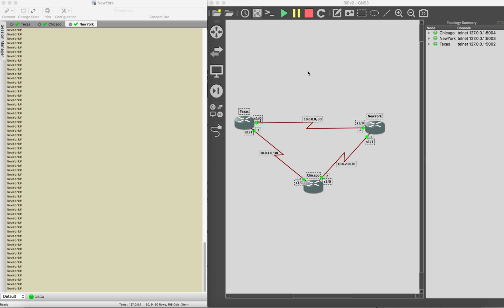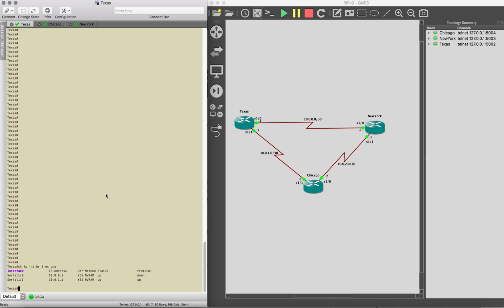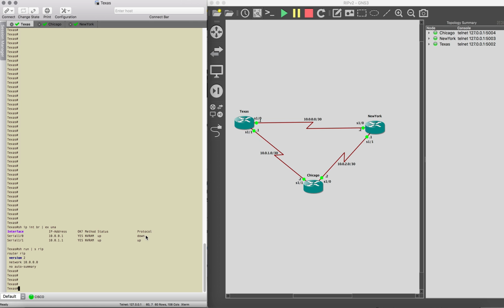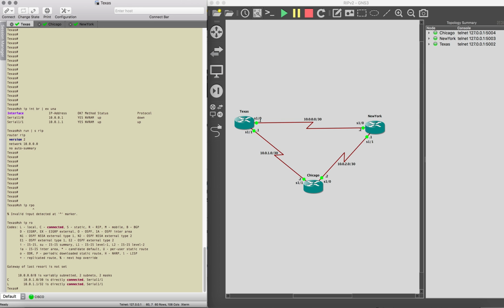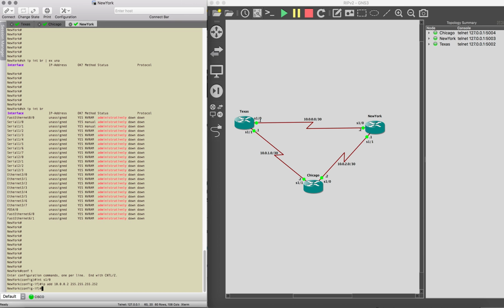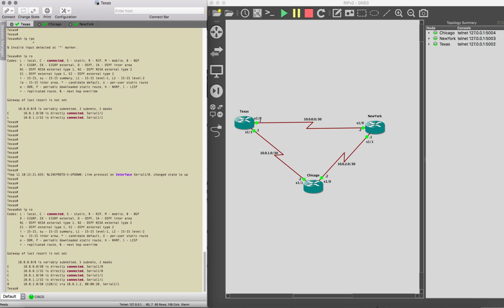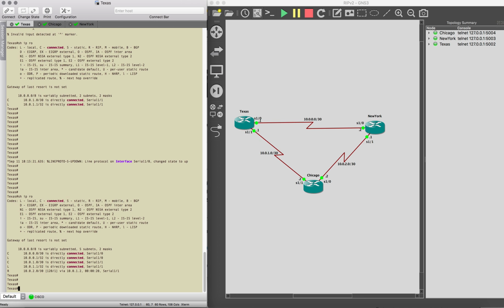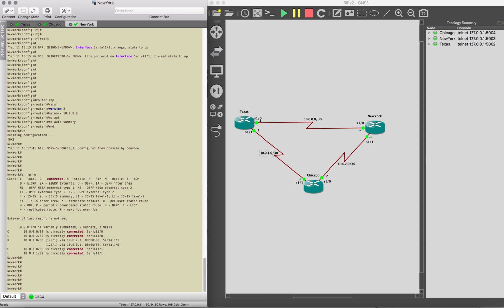RIPv2 Configuration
Describes how to configure RIPv2 protocol on Cisco router using GNS-3

The following link contains the commands that are used in this video for you to try them out.